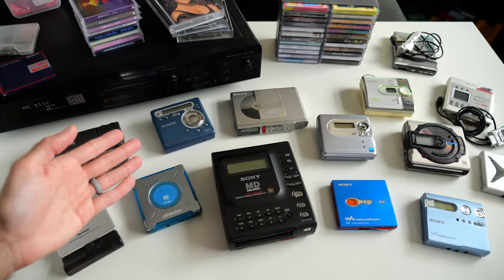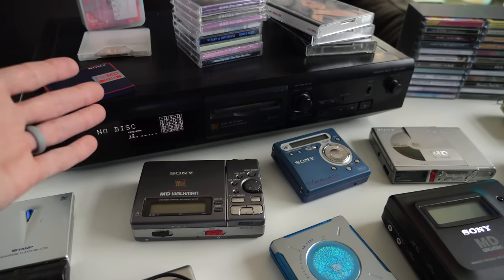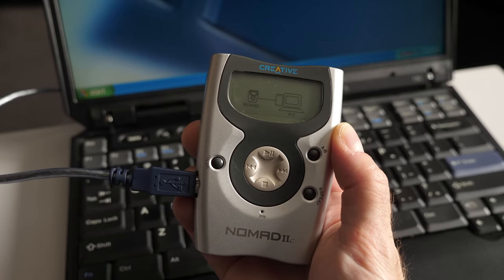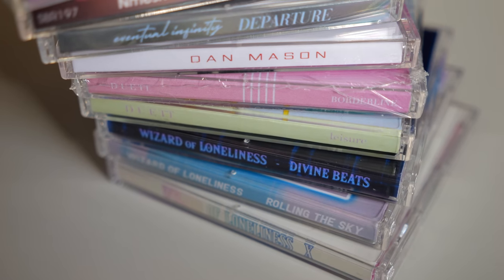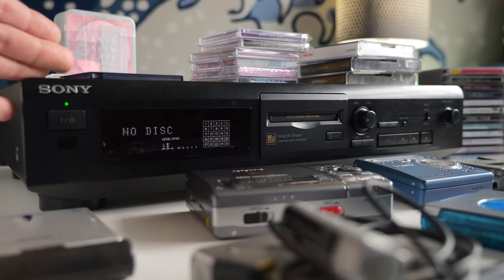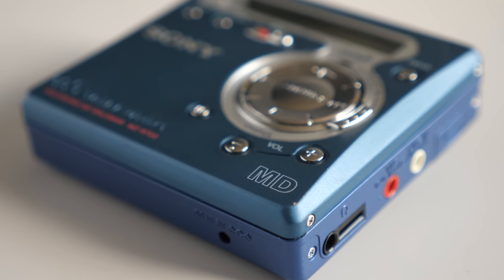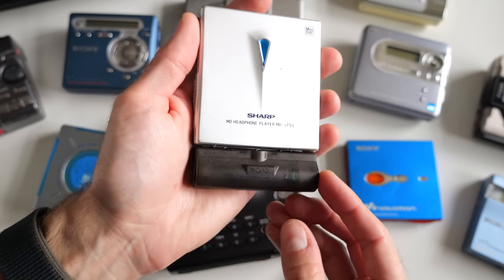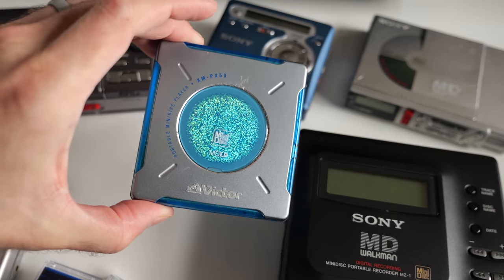Retro Buyer's Guide: MiniDisc!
Sony's MiniDisc audio format, to some, feels just as futuristic now as it did when it launched in November 1992. And that's perhaps why it's seeing renewed interest -- it's got a retro feel with modern usability. Let's explore the options for getting into the audio media that took over Japan, but was a bit too ahead of its time for most everywhere else.

00:00 - Introduction
01:14 - Format overview
07:15 - Prerecorded discs vs recording your own
09:29 - Home component recorders
11:29 - Portable recorders -- the SP era
14:09 - Playback-only portables
16:13 - Battery considerations
20:35 - Portable NetMD -- the best option for most people
23:55 - HiMD, a niche and expensive choice
25:11 - Options for blank media
27:29 - Recording to NetMD with a modern computer
29:27 - The future of MiniDisc and summary